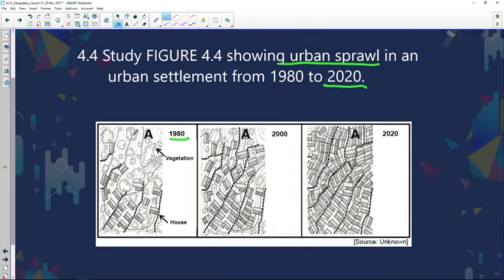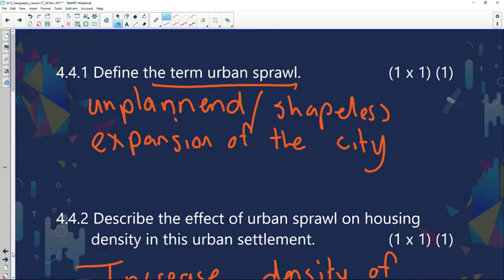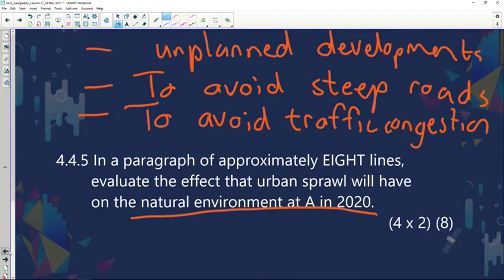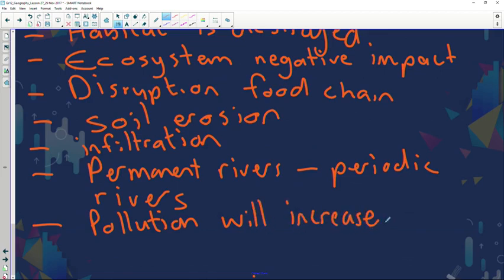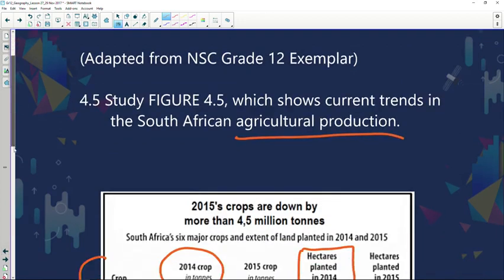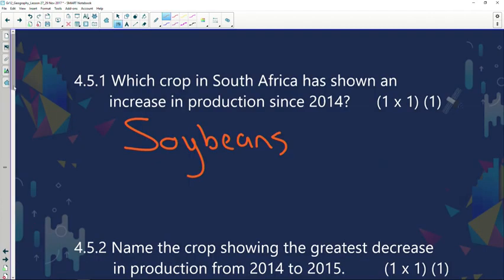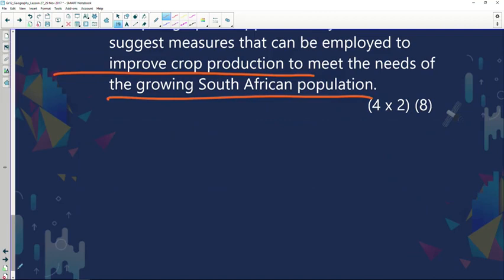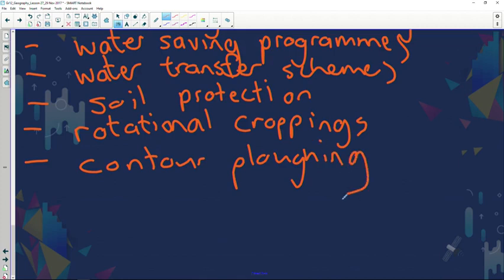Geography - Theory revision - Paper 1 ( Question 3)